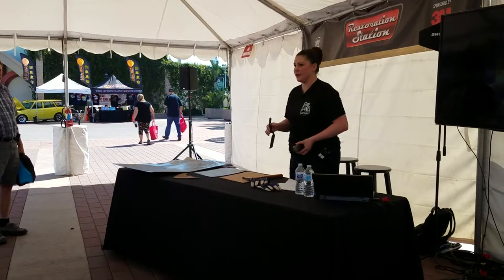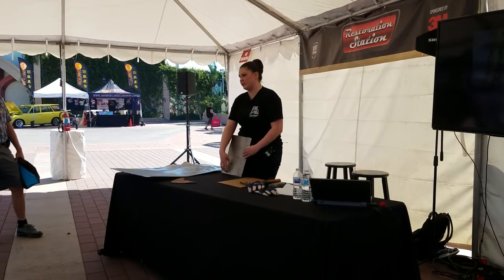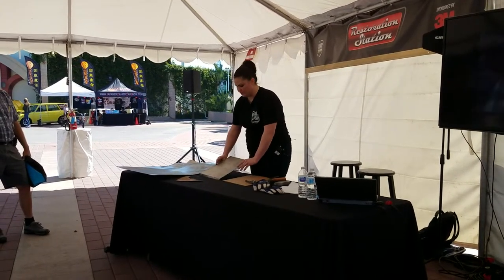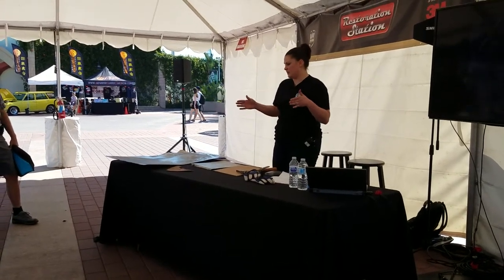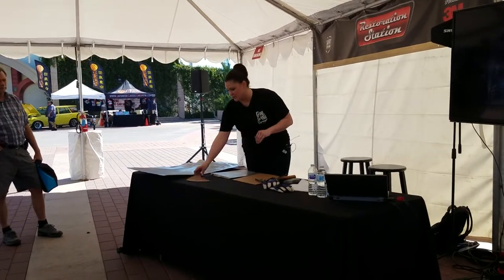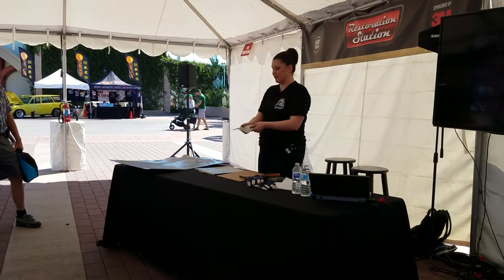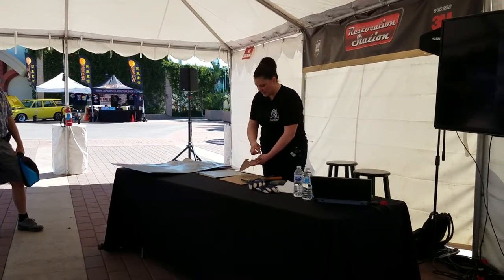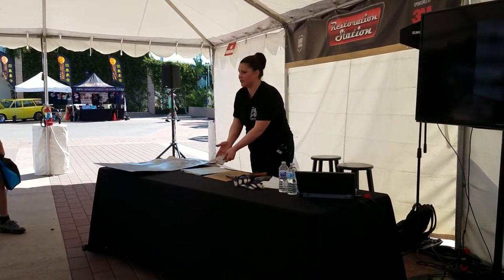RUST REPAIR AT LA CLASSIC AUTO SHOW(1 OF 3)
Molly Presents rust repair techniques, tips and tricks at the LA auto show in Orange County CA March 2019